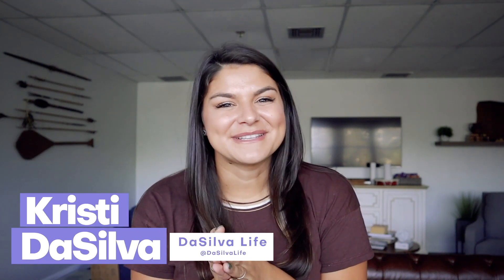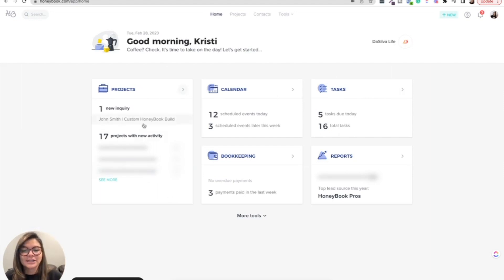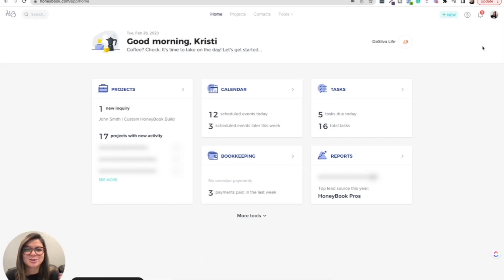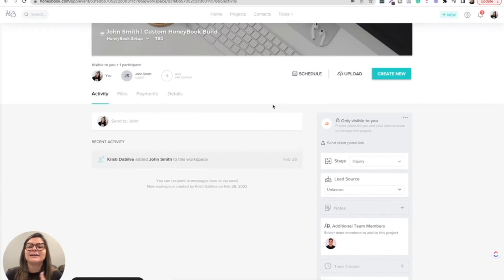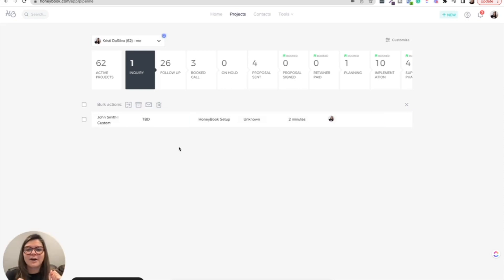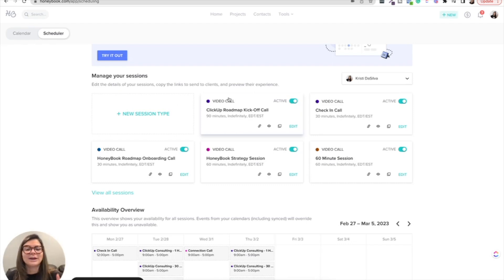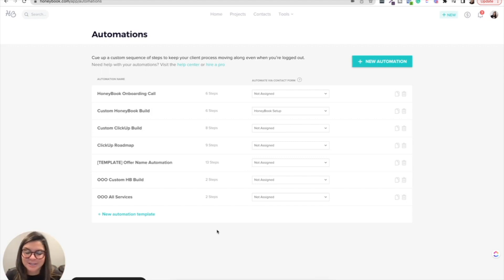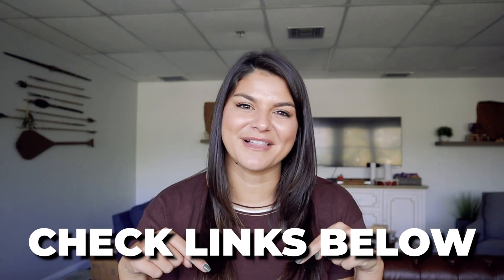How to Organize & Maintain Your HoneyBook Account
Setting up your HoneyBook account is one step in the right direction, but then it is SO important to make sure you're maintaining your system. Staying on top of notifications, checking in on leads and clearing out unused files and assets is crucial for decreasing digital clutter. That is why I am laying out all of my tips to handle this CRM. Want to learn more? Watch this simple tutorial!

00:00 Introduction
00:46 Home Screen Tour
02:08 Daily Tasks
03:14 HoneyBook Tasks
05:31 Project Pipeline Overview & Weekly Tasks
06:40 Yearly Maintenance
11:18 Join our HoneyBook Course!!

📚 FREE RESOURCES
→ Newsletter: